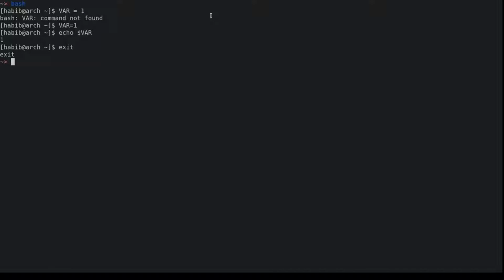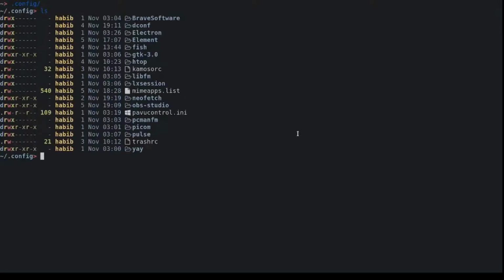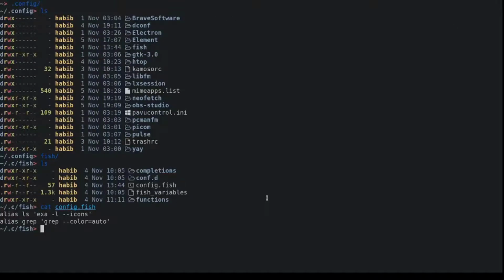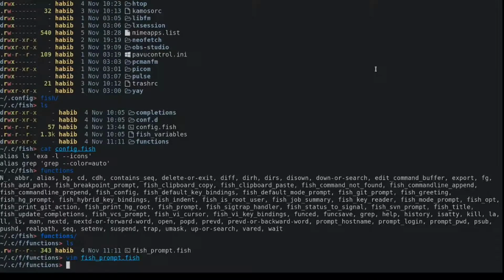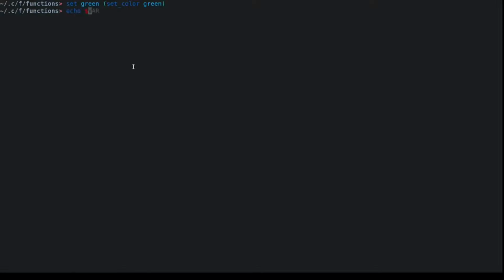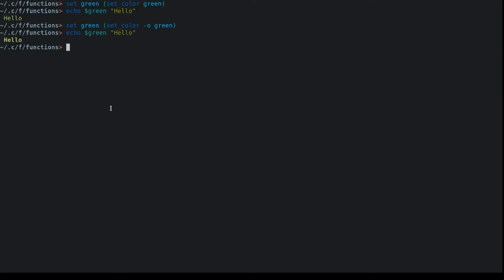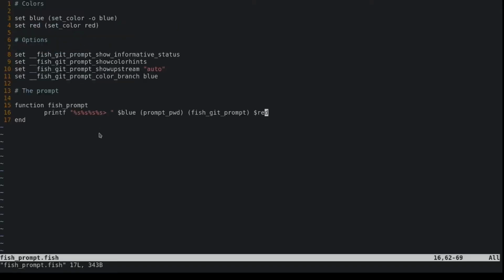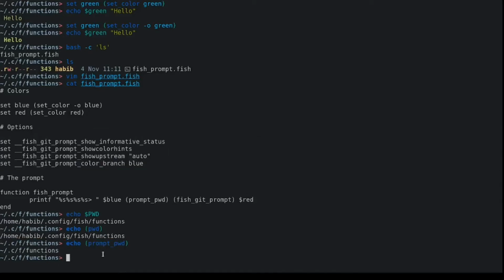Getting Started With Fish: A Modern Alternative to Bash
Fish is the friendly interactive shell. It comes with sensible defaults, very nice  color scheming, and superb auto-completion.